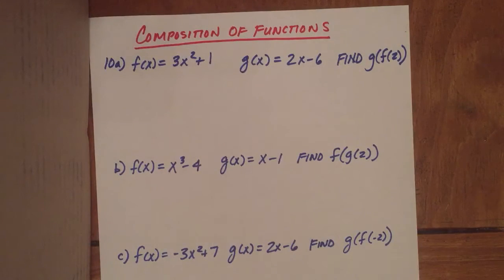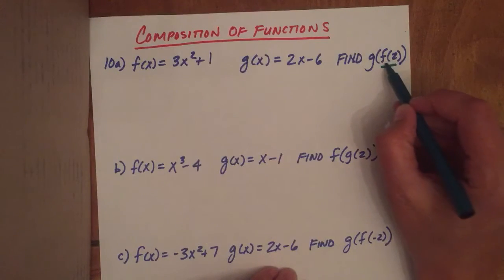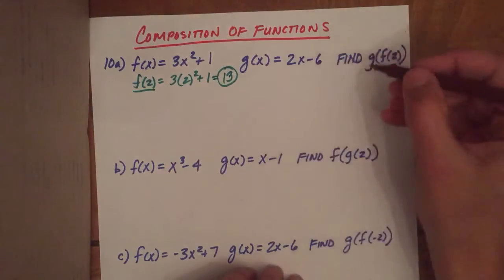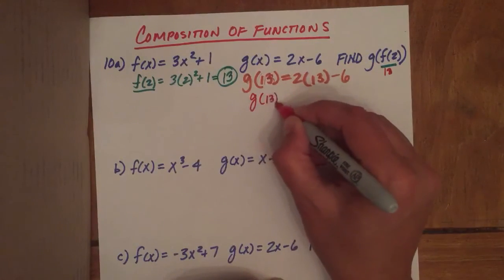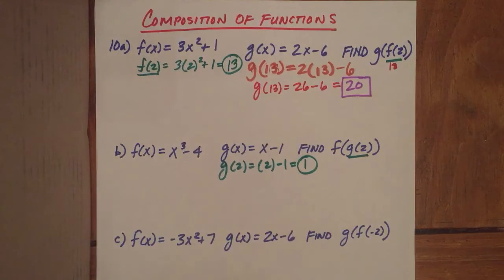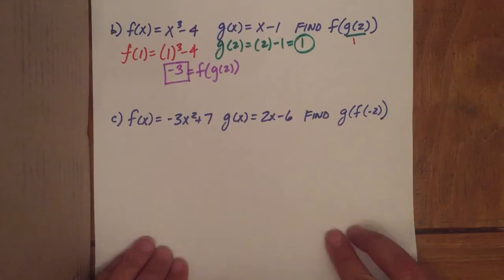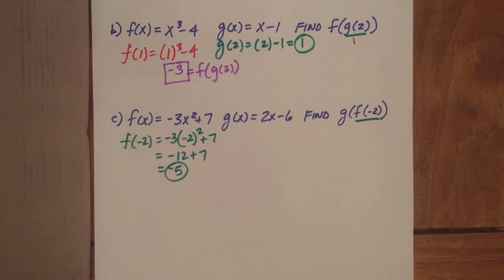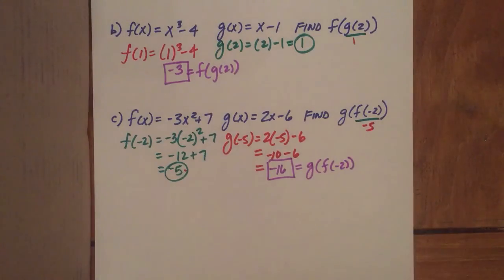CFA Review #2: Inverses & Radical Functions 10a-c